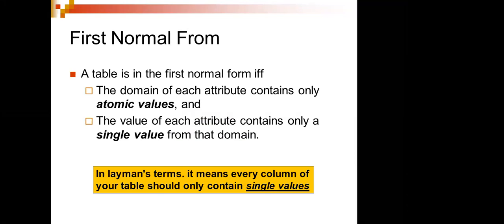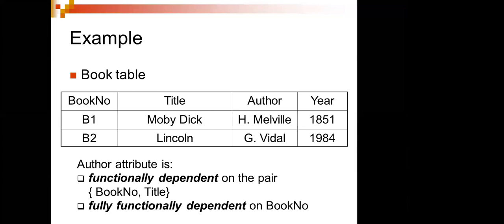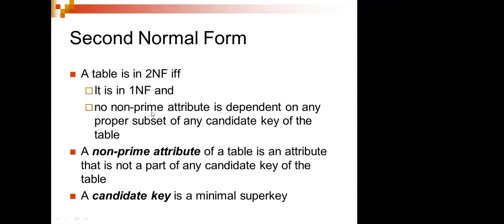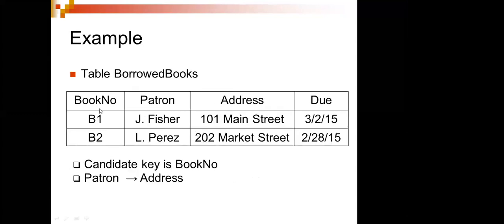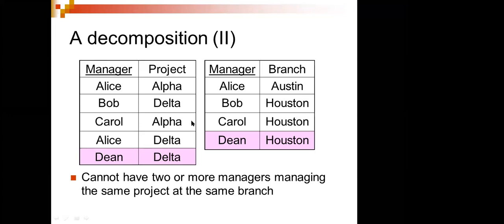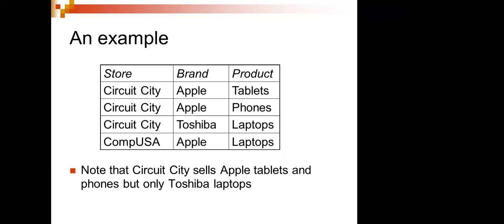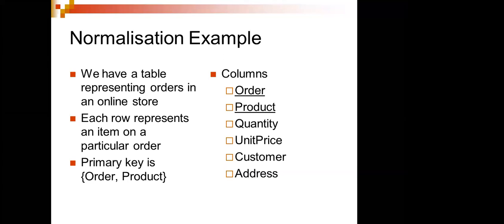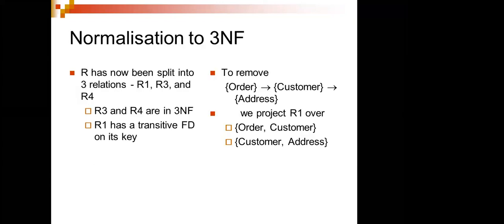Rdbms AMS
normalization